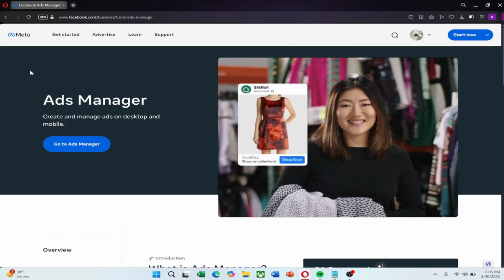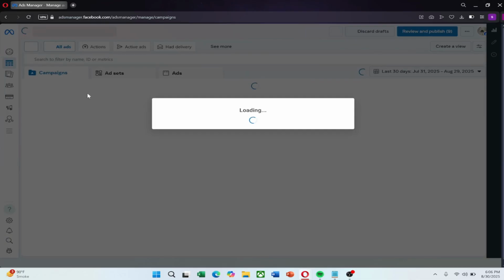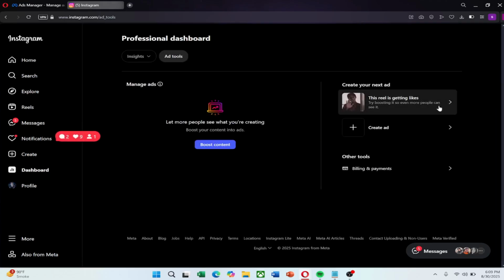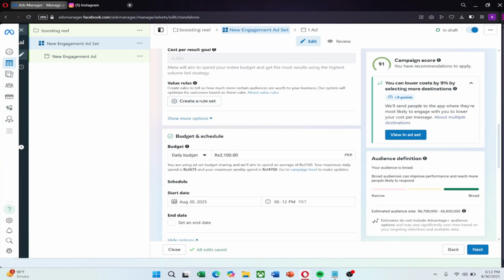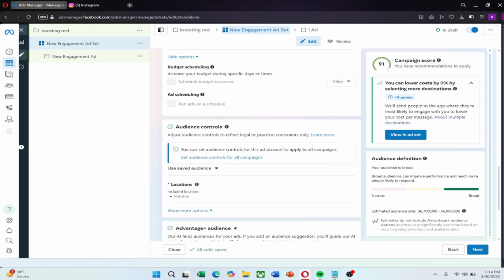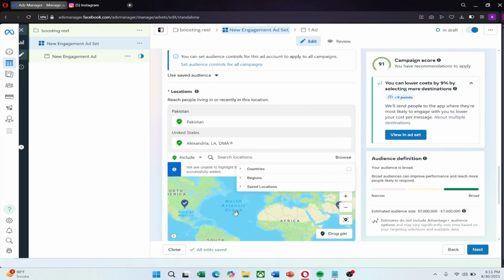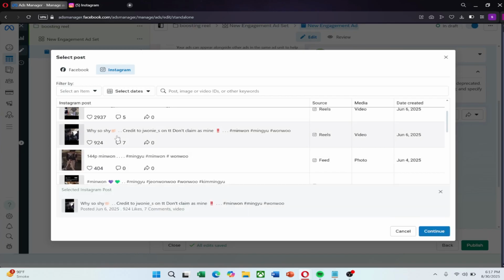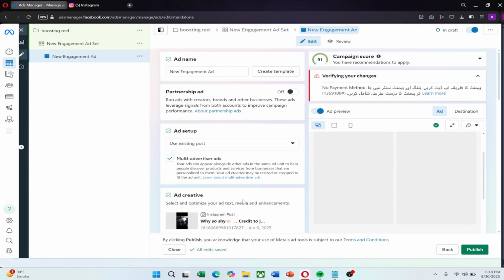How to Use Meta Ads Manager for Instagram (2026) ✅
Want to run ads on Instagram in 2026? In this tutorial, I’ll walk you through how to use Meta Ads Manager for Instagram step by step. Learn how to set up your campaign, choose the right objectives, target your audience, and run effective ads to grow your Instagram presence.